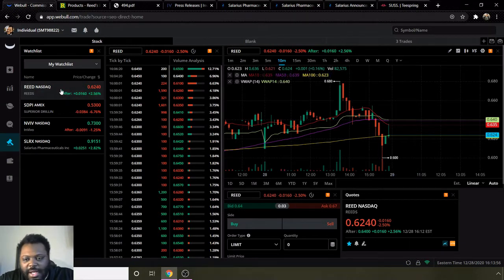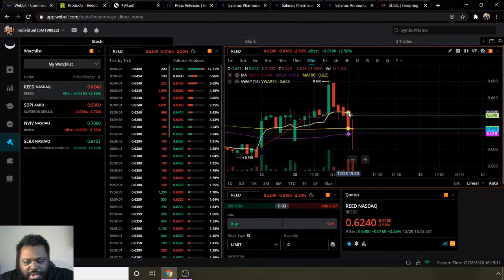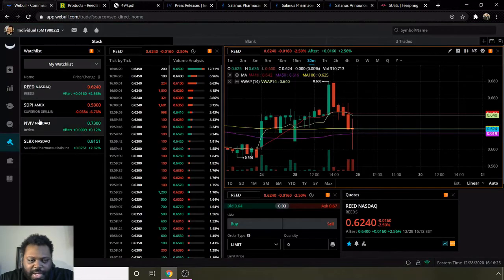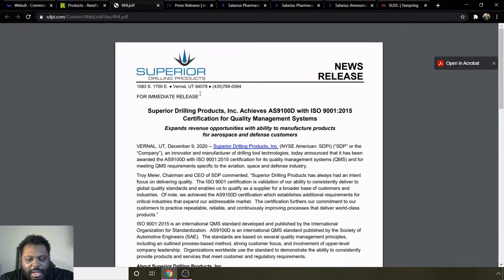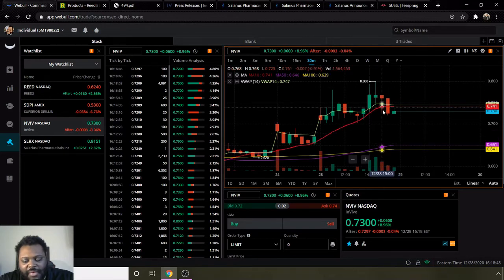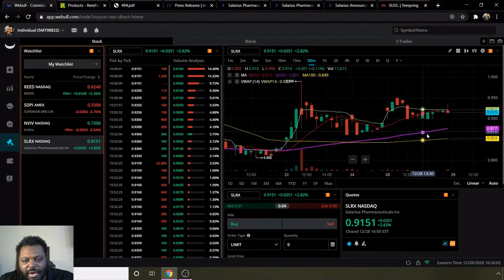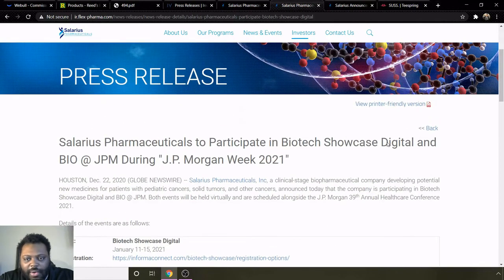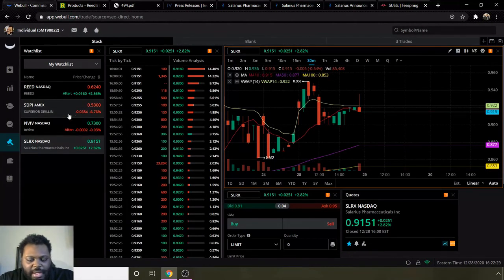Top Penny Stocks Under $1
Penny stocks are a great way to grow your account. These are very volatile stocks that move very fast in the market. These are all opinionated and you should ALWAYS do your due diligence before buying any stock.🤑